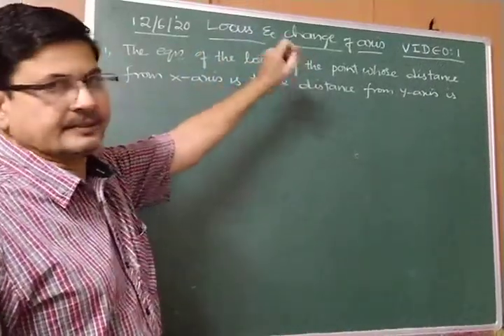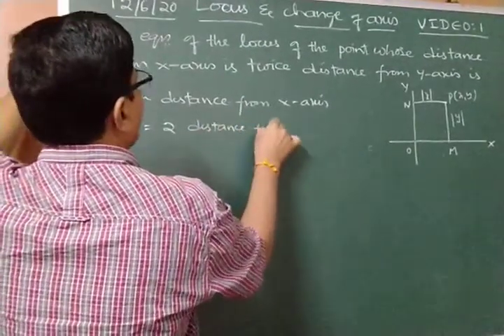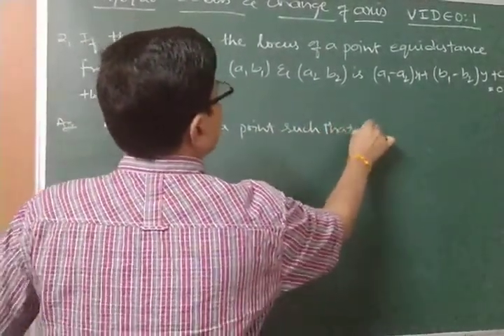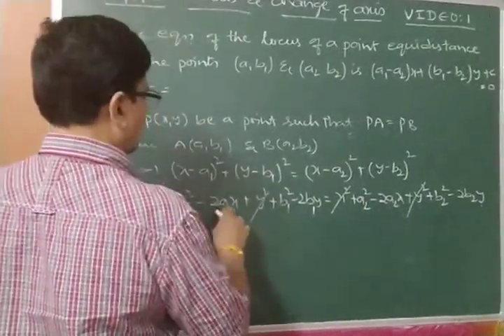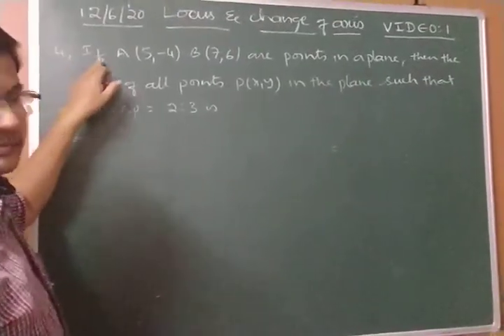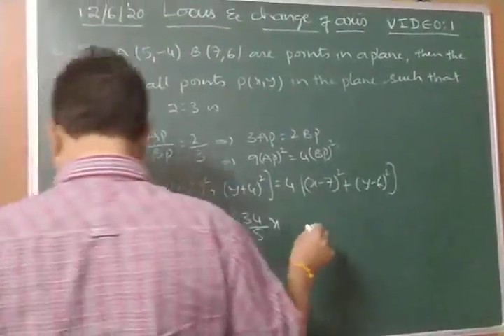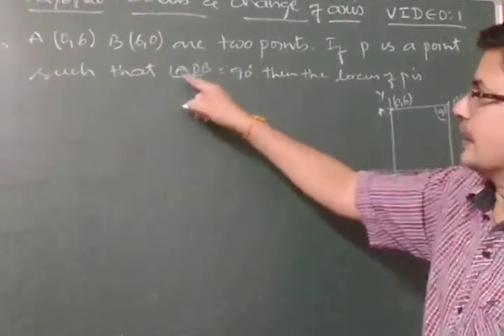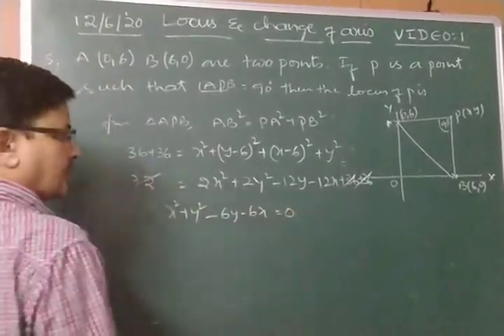Locus & Change of Axis 1B(5)